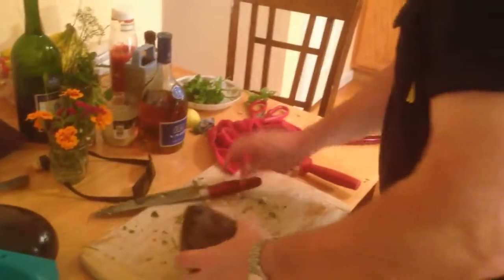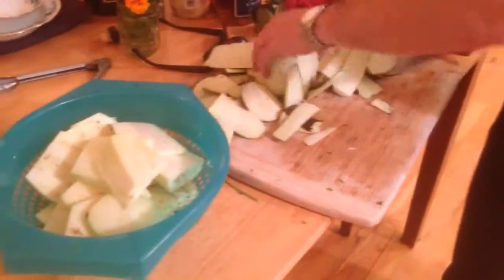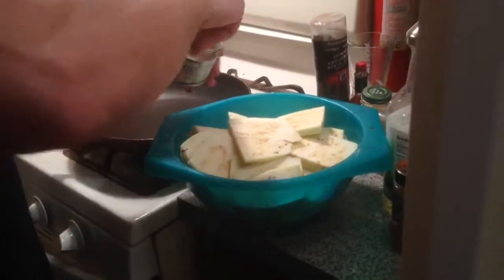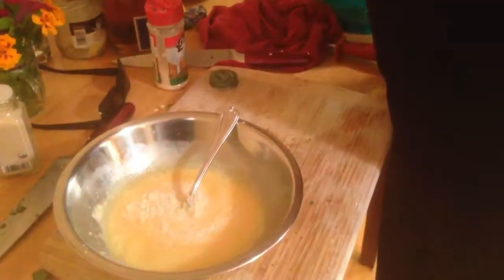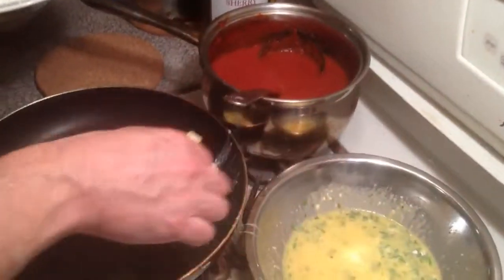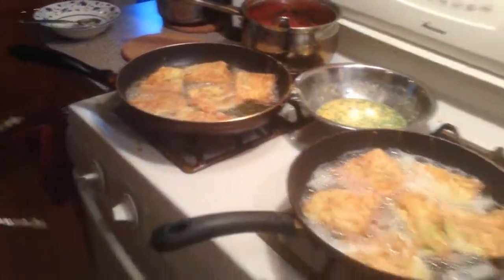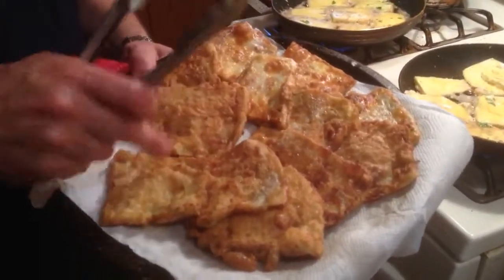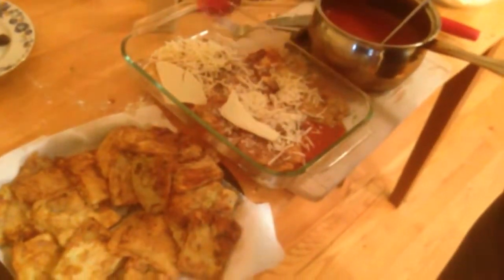Chef Uldis Prepars Eggplant Parmigiana with funny Special Effects (Produced by Panik1000)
Watch him as he prepares Eggplant Parmigiana. Very entertaining video.